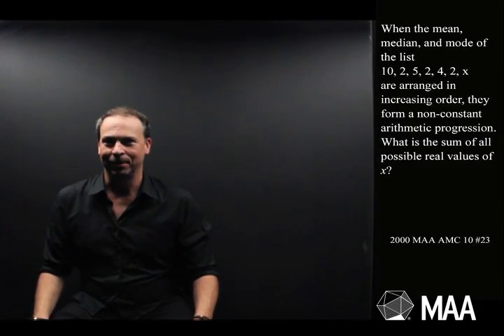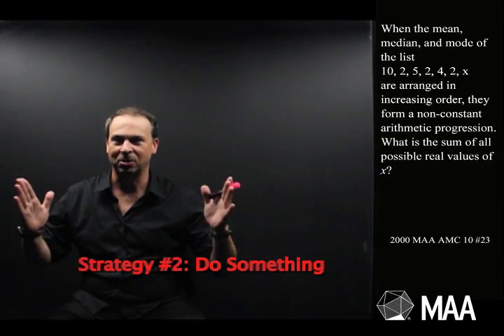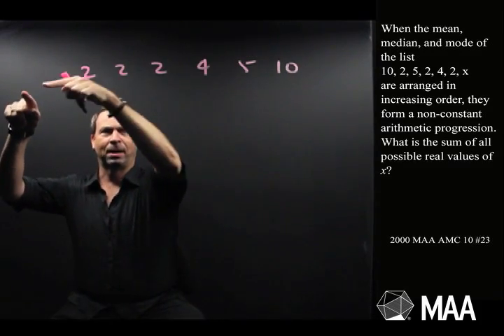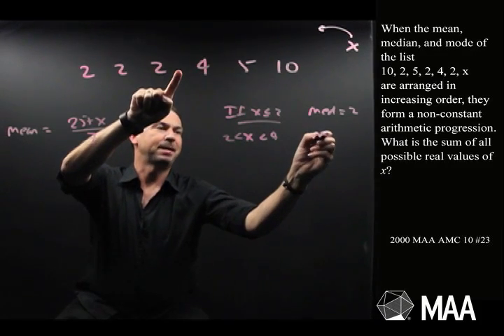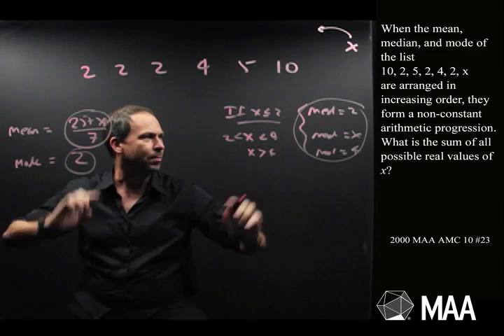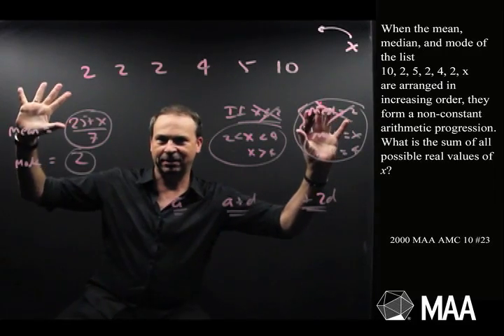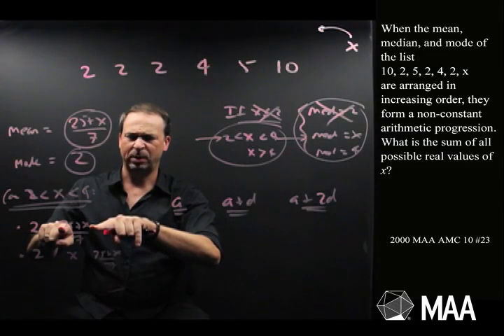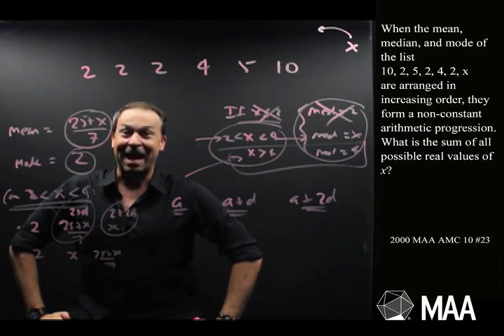Arranging Mean Median and Mode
James Tanton takes viewers through this question from the 2000 MAA AMC 10 Competition. Appropriate for the junior high-school grades, this question covers Statistics: Central measures. Algebra: Arithmetic sequences.

Common Core State Standards (CCSS): S-ID.A; F-BF.2